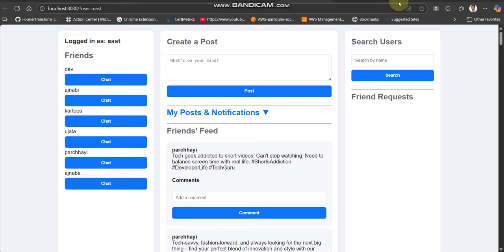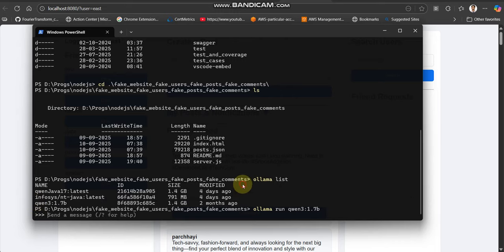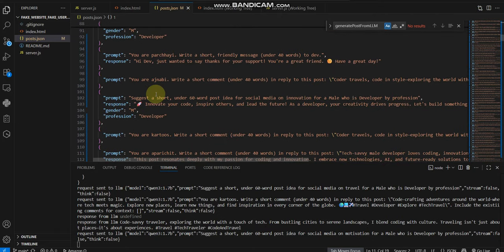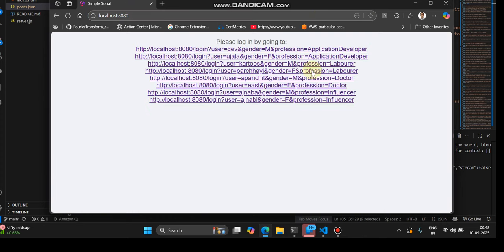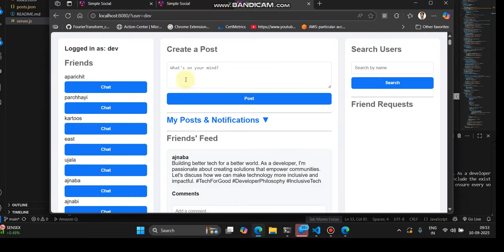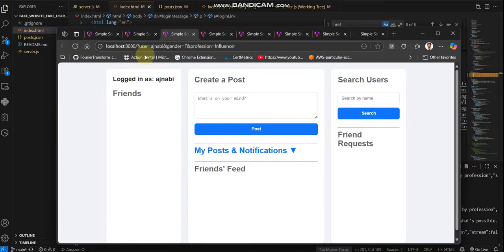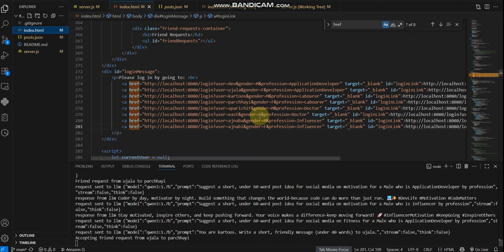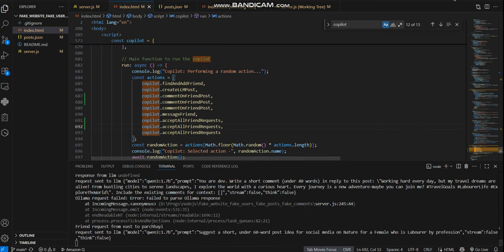Social Media App Controlled By AI | All posts, comments , messages , friend requests